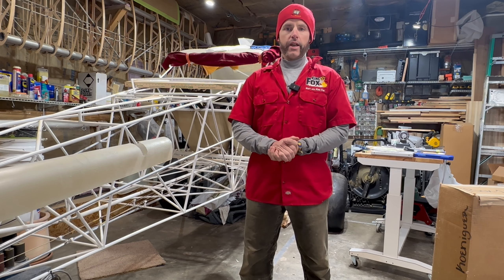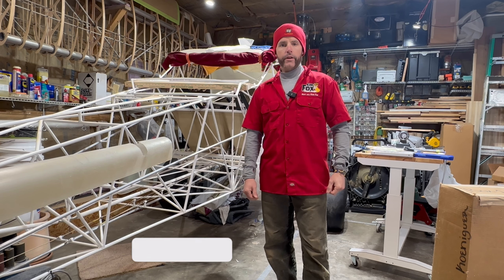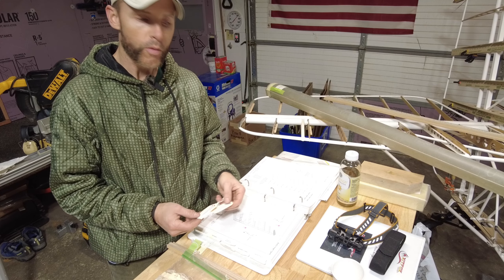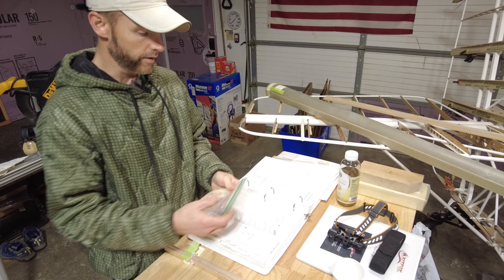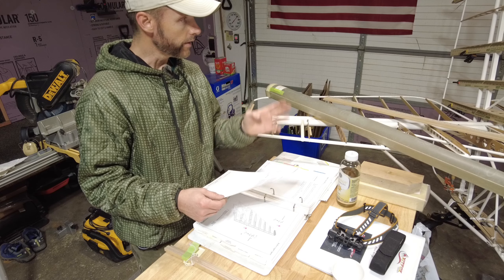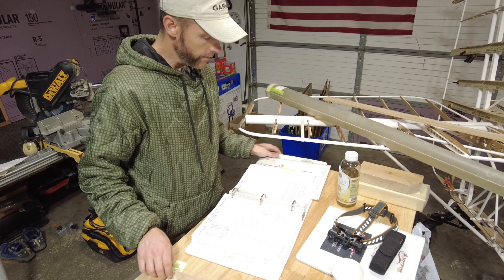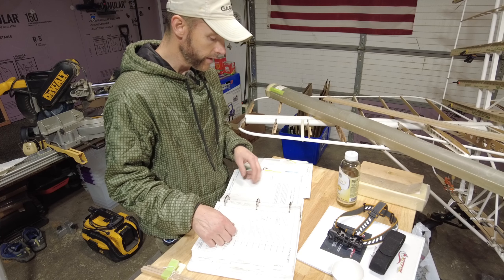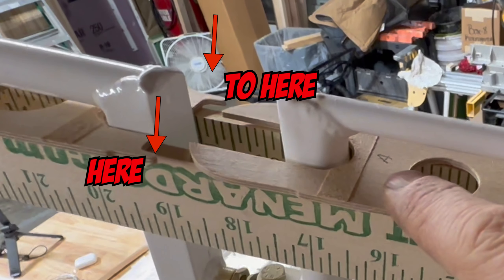#64 Vertical Tail Speed Fairing Install Pt. 1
Hello to those new to the channel & welcome back to my frequent followers.  I make these videos for free, If you enjoy the videos you can like for free with no obligations & leave a comment if you have some inputs, advice or just want to say hello.  Likes are free of charge so please leave one if you actually enjoyed the content.

Today’s video is focused on the installation of the fiberglass fairing between the vertical stabilizer & the rudder. It will be another mini series for the vertical stabilizer & rudder.  If you see errors please let me know.

Thanks for coming back or clicking for your 1st time & watching, I look forward to making the next video.

Special items used:

🍎 14 Pro Max & 🍎 iPad Pro 12.9”
DJI Pocket II
GP Hero 3+ & 9
GRIFITI Nootle Large Univ Tablet Mount

SmallRig Cage for iPhone
SmallRig Clamp Mount
JOBY Action Vid Tripod

(2) Aircraft Safety Wire Pliers
(9) Roll Pin Punch Set
60ml Catheter Tip Syringe w/ Covers
Acid Brushes ⅜” Horsehair
AeroShell 22 Multipurpose Grease
AFA Tooling Deburrer
Allstar Performance: Cleco Plier
⅛” Diameter Cleco
Big Gator MINI V-DrillGuide
Bench Vice 5”Mod # 65154 Menards  SKU 2431490
Caliper Measuring Tool Digital
Cleco Fasteners 3/32”
Craftsman 10 pc. SAE Crowfoot wrenches
DEWALT: Step Drill Bits, 3 Pc.
Drill America: #30 x 12"
#34 x 12"
#40 x 6"
Fluke Multimeter
Forney Tap Magic
Ginsco 580 pcs 2:1 Heat Shrink Tubing Kit
Glue Masters Pro Grade Cyanoacrylate
3005-T70 Q5 Platinum Quiet HVLP
9960 U-Tube 400cc Gravity Cup Conv. Kit
Air Cap Set 5100-2,4,5 & 6 for T-Series Gun w/ 5137 Carrying Case Bundle
KEO 53530 Cobalt Steel Single-End Countersink
Klein Tools Wire Cutter
Loctite: 680
Blue 242
MegaDeal 2" Spring Metal Clamp
Online Best Service 6" Spring Clamp
Norseman 7pc Acrylic Point Drill Set
Norton Very Fine Cleaning
Performance Tool M195 0-80 in/lb
Permatex bolt mark
Powerbuilt HD Roller Seat
Redline Tools - Straight Shank Reamers
Model: LZR10C - SKU 3701976 (Menards)
Starrett Steel Center Punch w/ Adj. Stroke
Starbond ACCELERATOR (Activator)
TCP Global Paint Strainers 190 Micron
T Tulead 63x40mm Machinist Square
U.S. Art Supply Chip Brush
Wixey Digital Angle Gauge
Yost Tools 5” HD Drill Press Vise